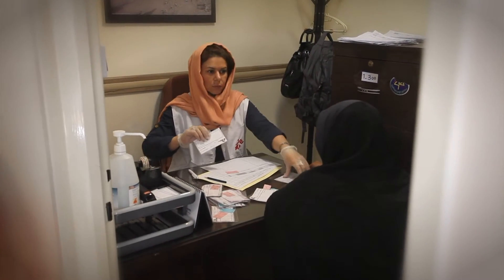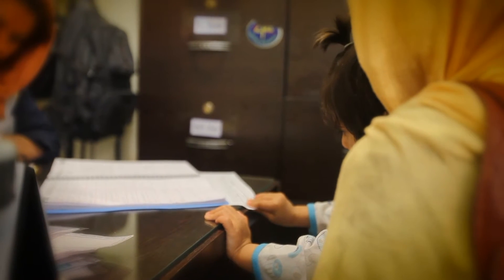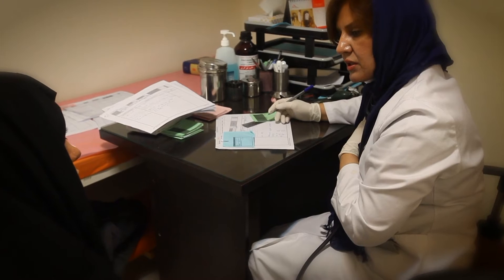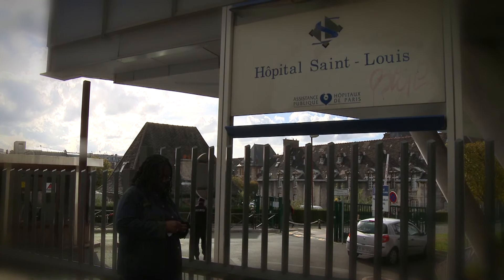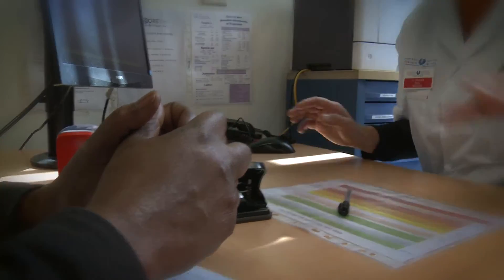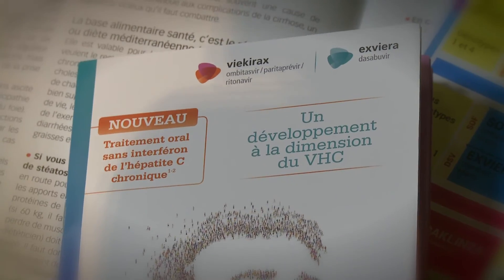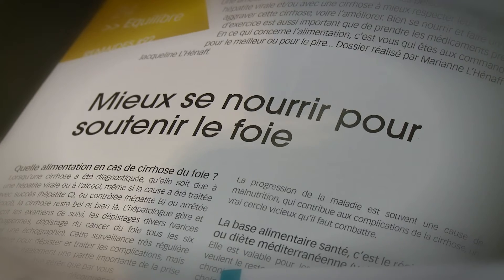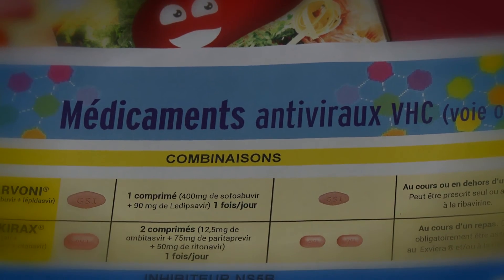KILLER DISEASES | Treating Hepatitis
An introduction to 14 diseases commonly treated by MSF. In this video we look at how to treat hepatitis.